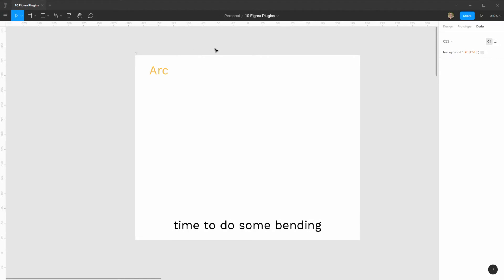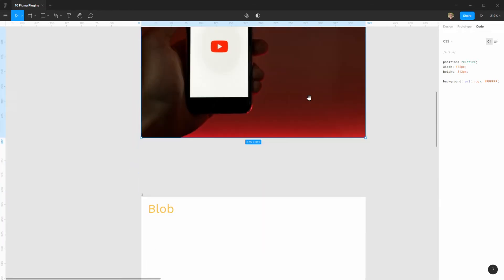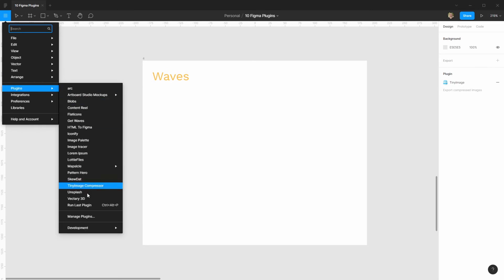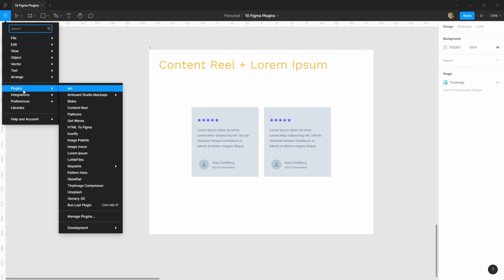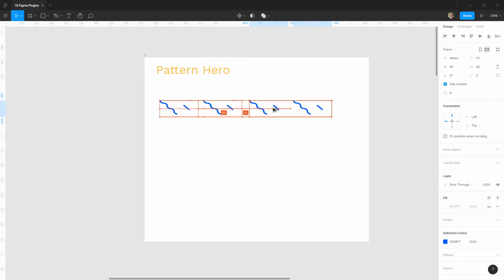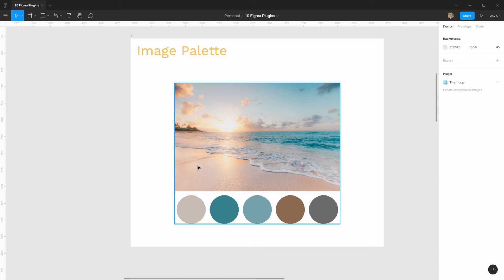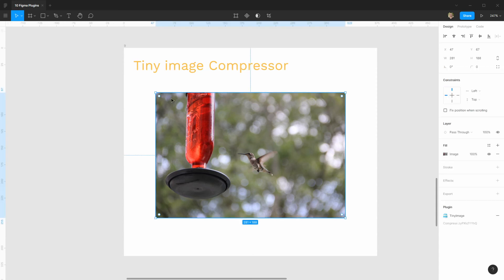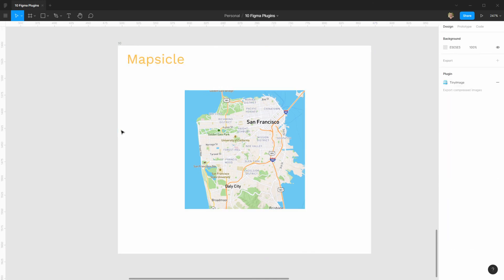Top 10 Best Figma Plugins for 2021 + Demo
In this video I showcase my top 10 best figma plugins in 2021.

These are going to make your life easier and faster so you can focus on delivering awesome results for your clients and creating work you are proud of.

This list is a personal ranking of figma plugins, there are no plugins that are better than others, so at the end of the day you should use what works for you.